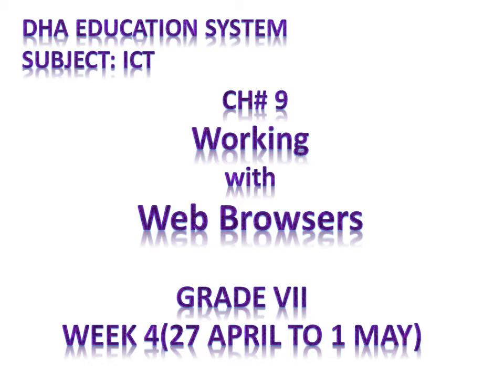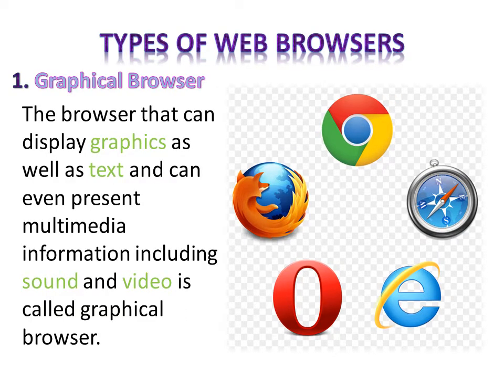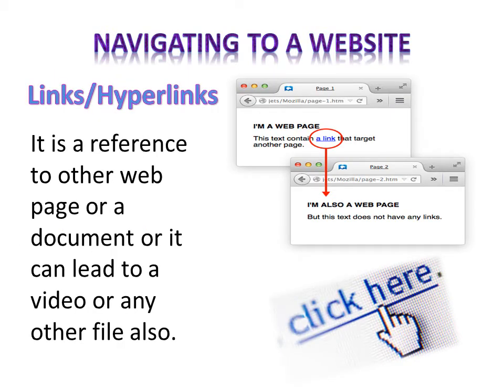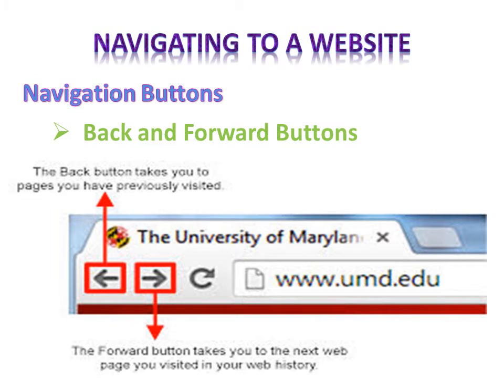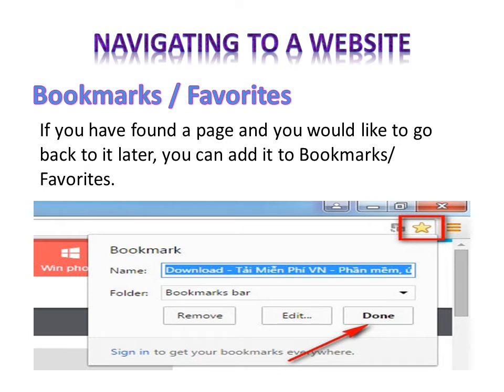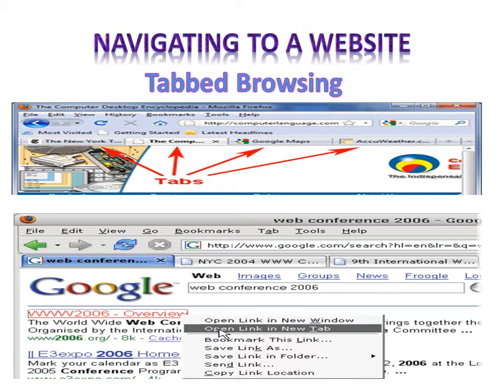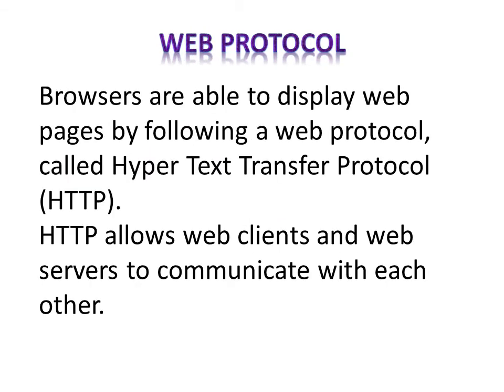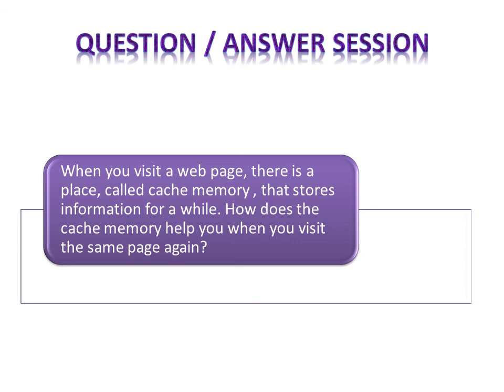Week 427 April to 1 MayGrade VII ICT Lesson